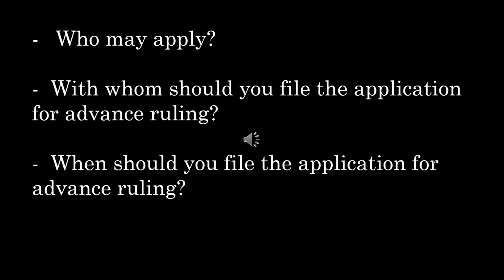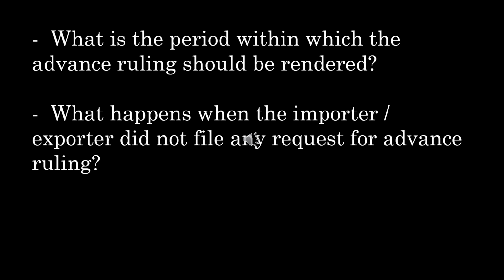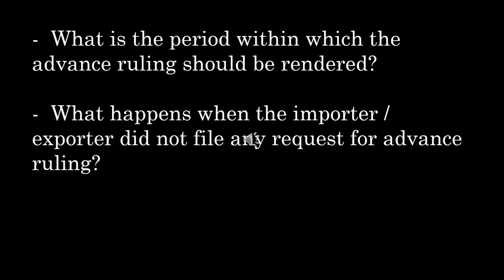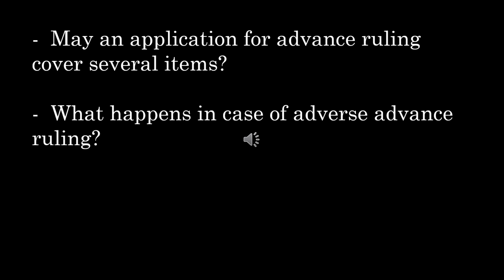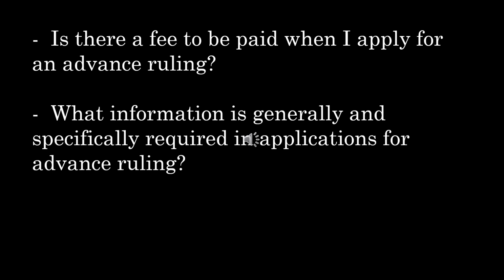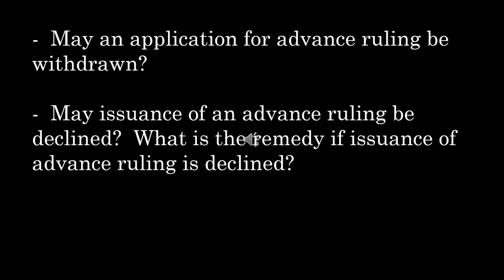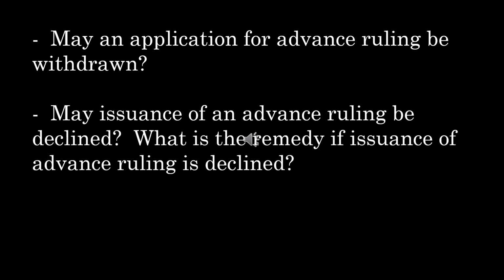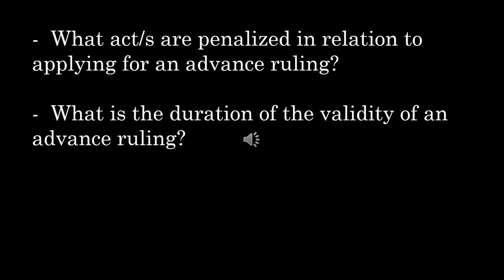FAQs: Advance Ruling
As the name implies, these videos answer frequently asked questions on customs and tariff matters.

If you have topics or questions in mind, feel free to drop them in the comments section.